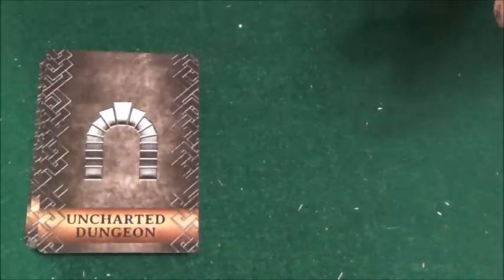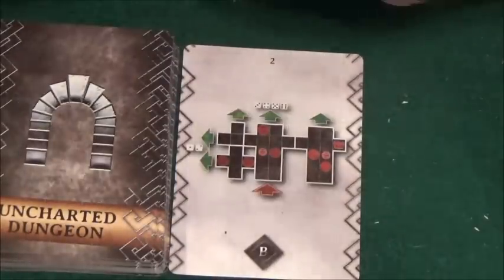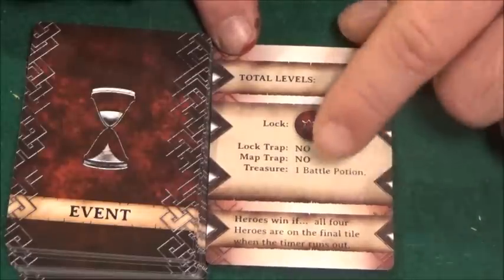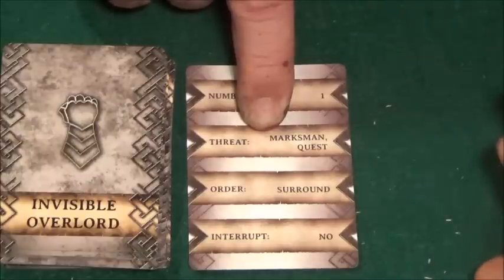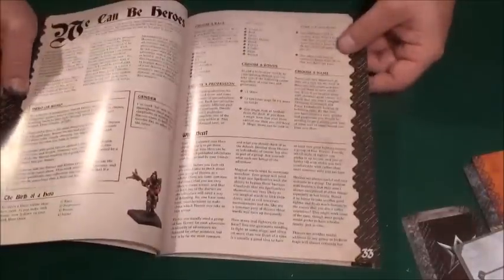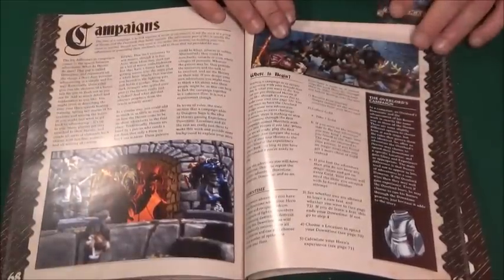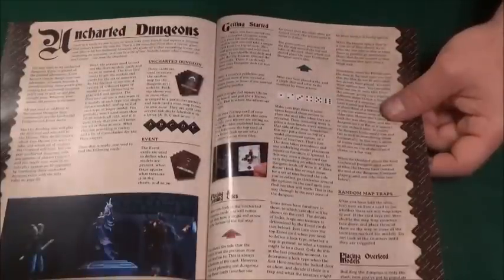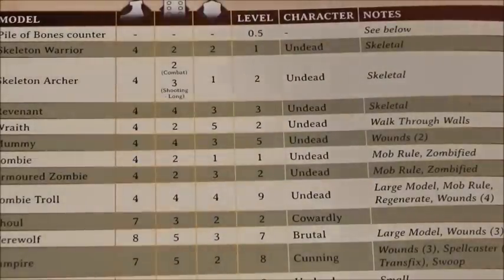dungeon saga adventures companion review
as seen on the dice tower